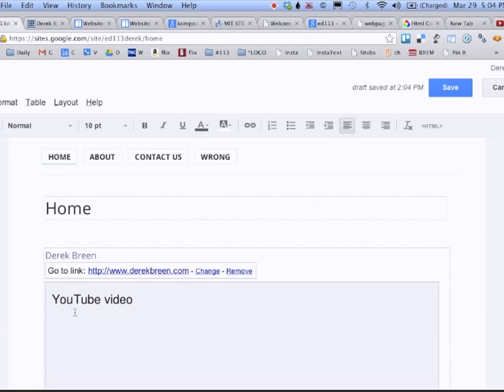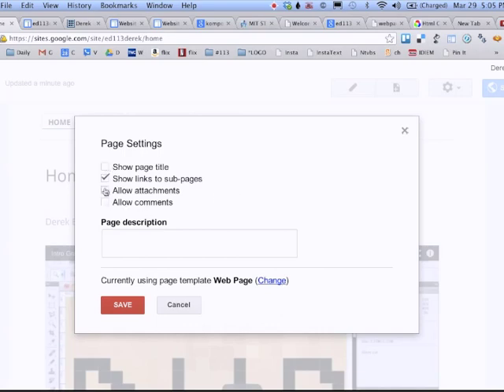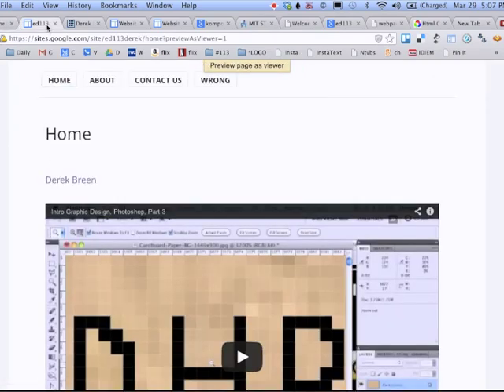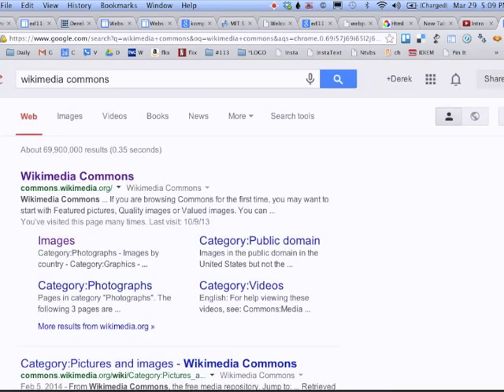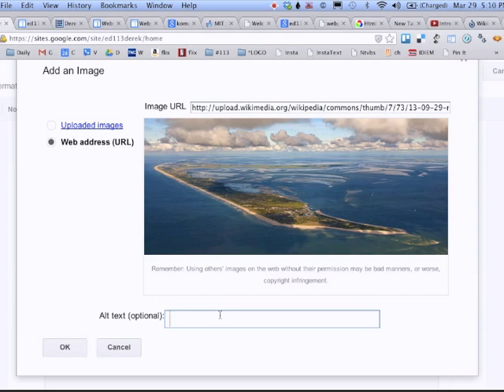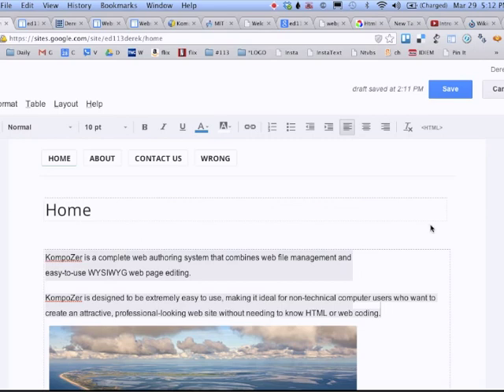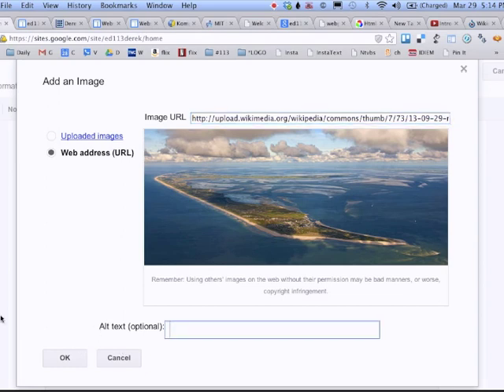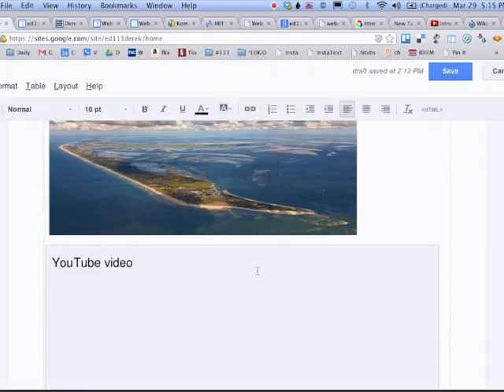Intro to Web Design, Google Sites, Part 6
Derek Breen presents a brief introduction to Web Design using Google Sites as part of an ongoing series of graphic design workshops offered at Harvard Extension School in conjunction with ED113, the Instructional Design Studio class during the Spring 2014 semester.